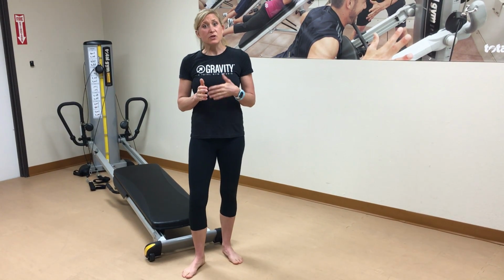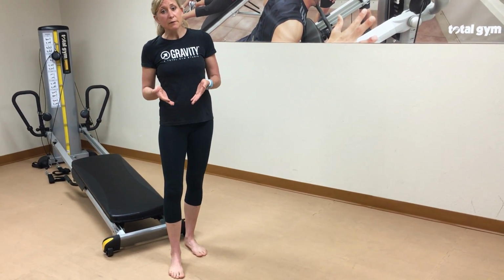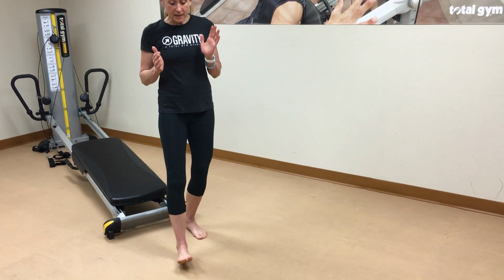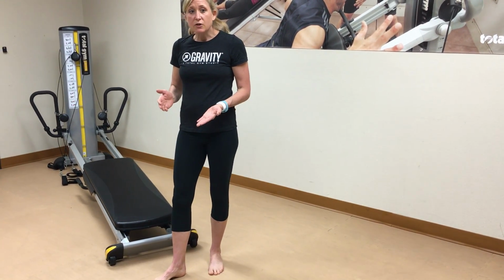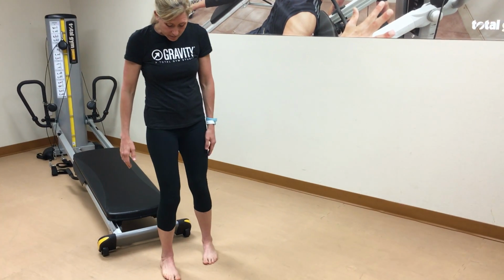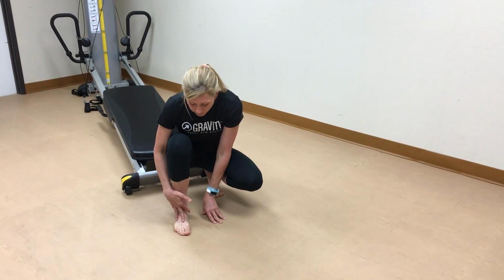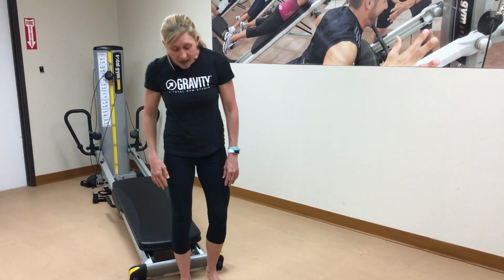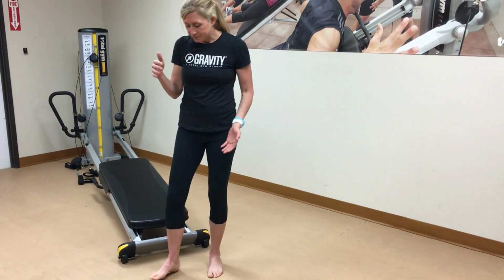Prevent Shin Splints: Improving Leg Mechanics